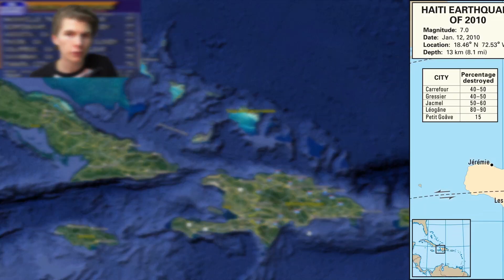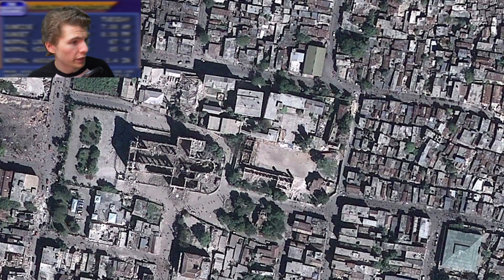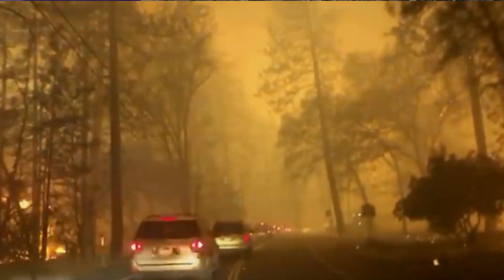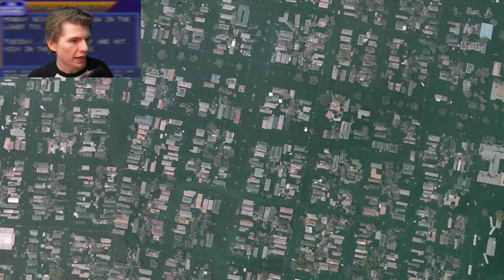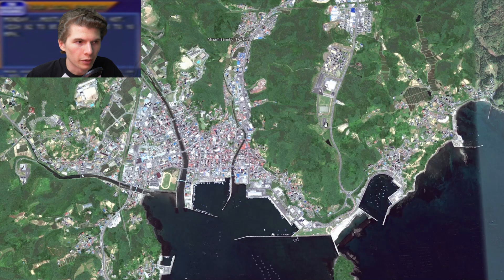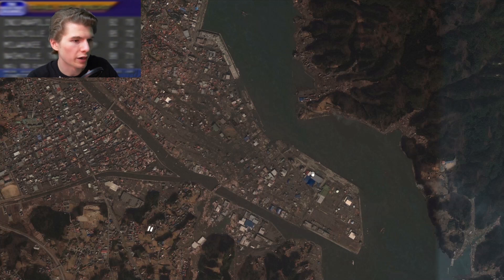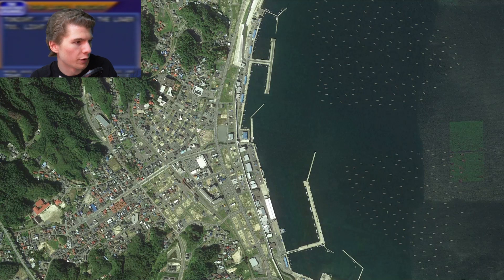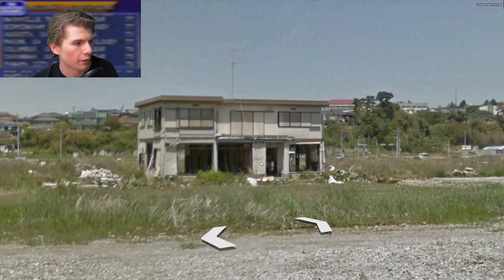Natural Disaster Damage visible on Google Earth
Today we look at more natural disaster damage visible on Google Earth. Let me know if I should continue this series!